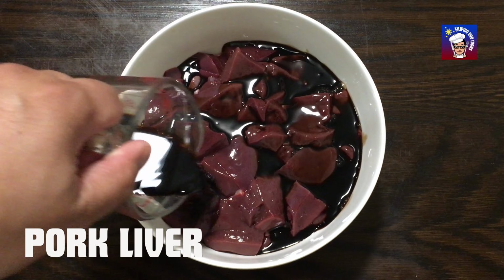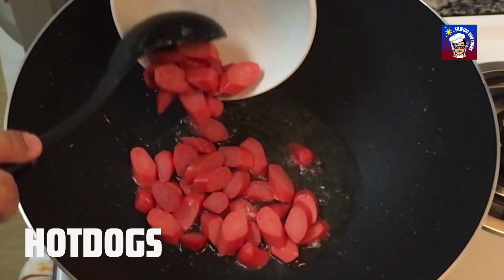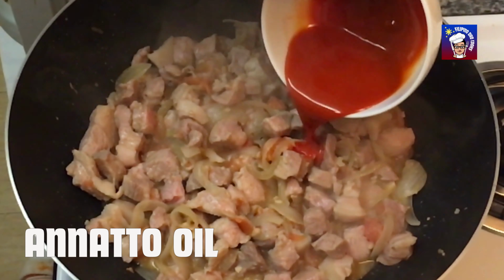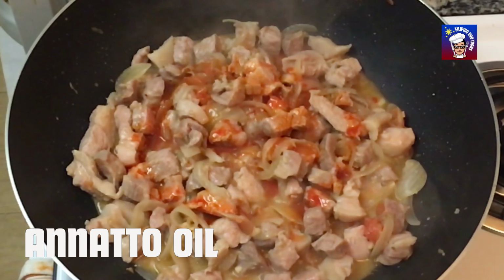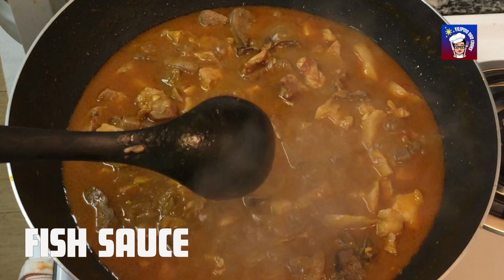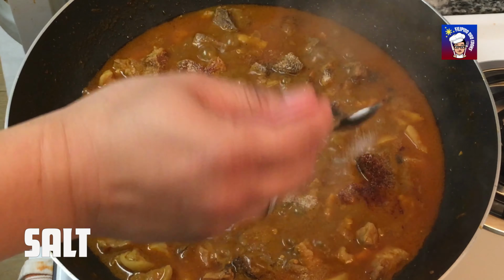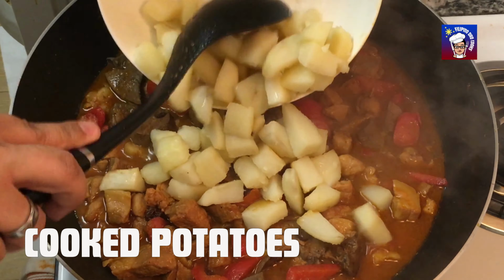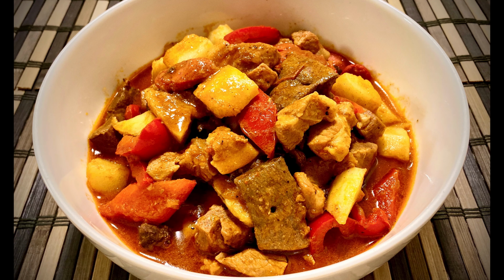FILIPINO DAD COOKS MENUDO (FILIPINO STYLE)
Menudo, also known as Ginamay, is a traditional stew from the Philippines made with pork and sliced liver in tomatoes with carrots and potatoes. Unlike the Mexican dish of the same name, it does not use tripe or red chili sauce.

The dish is made with garlic, onions, tomato, pork, liver (pork or beef), diced potato, raisins, diced carrots, green or red bell peppers, soy sauce, vinegar or calamansi and tomato sauce, and seasoned with paprika, salt and pepper.

Menudo is a staple dish in a Filipino kitchen.  It is one of the most common offerings in karinderyas (small eateries that offer budget-friendly meals to local residents) and is also commonly served in potlucks or buffets due to the inexpensive ingredients used in the dish.  It is also a standard during festivities as it can be cooked in large portions and can easily be served to guests.

Ingredients:
3 lbs – Pork Butt (diced)
1.5 lbs – Pork Liver (sliced small)
5 ea – Hotdogs (sliced)
5 ea – Potatoes (diced)
1 ea – Red Bell Pepper (julliened)
4 tbsp – Raisins
3 cups – Water
¼ cup – Soy Sauce
4-5 tbsp – Annatto Oil
7 cloves - Garlic (chopped)
1 ea -  Onion (julienned)
2 ea - Tomatoes (diced)
½ tsp – Ground Black Pepper
1 tsp – Garlic Powder
½ tsp – Paprika
1 tsp or more – Salt to taste

Follow me on Instragram/Filipinodadcooks